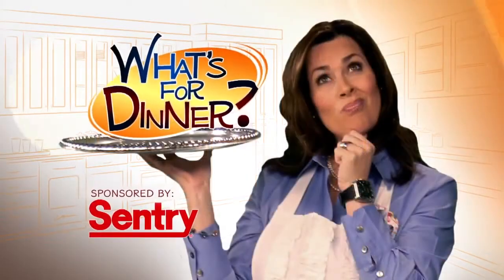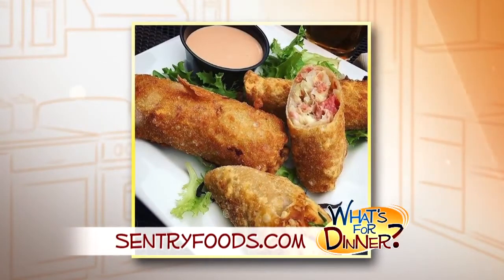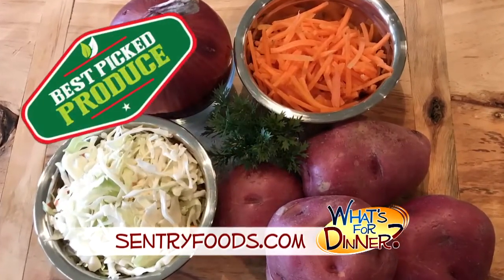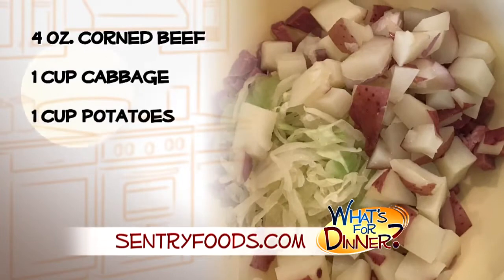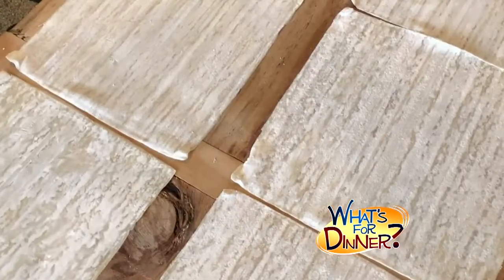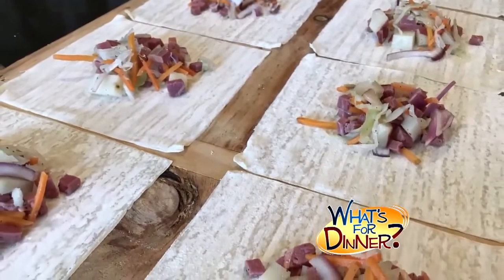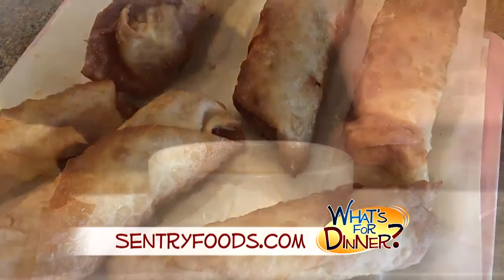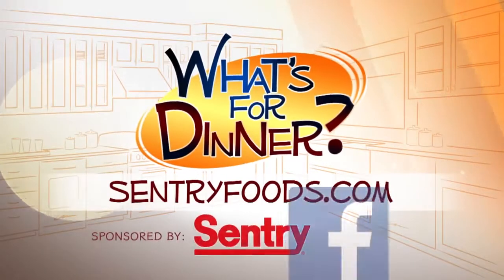What's for Dinner? - Irish Egg Rolls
We answer that age-old question... What's for Dinner? This week, Molly has a unique way to repurpose those St. Patrick's Day leftovers. It's Irish Egg Rolls! For more information and this complete recipe, check out SentryFoods.com.